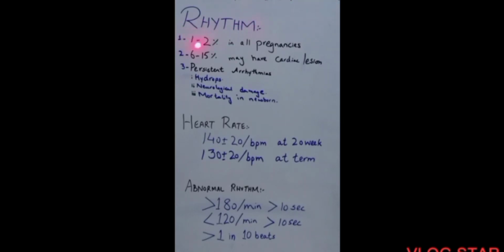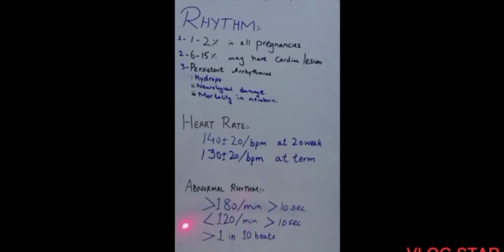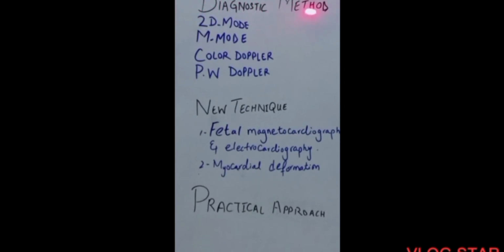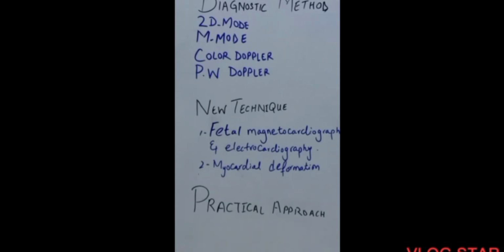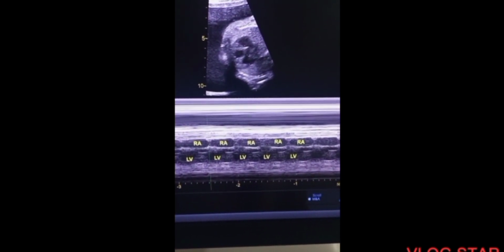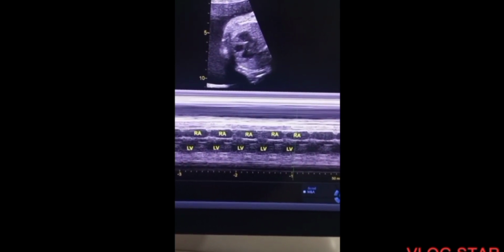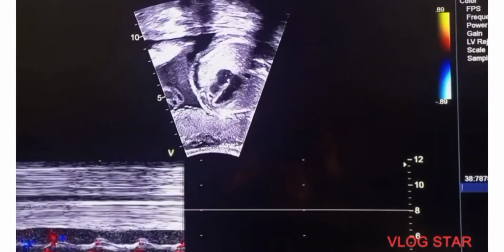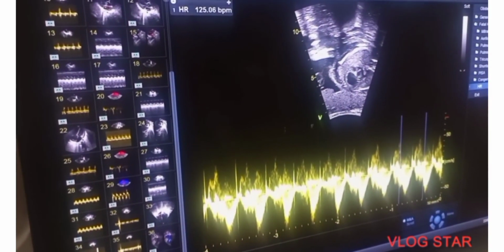fetal heart rate and rhythm